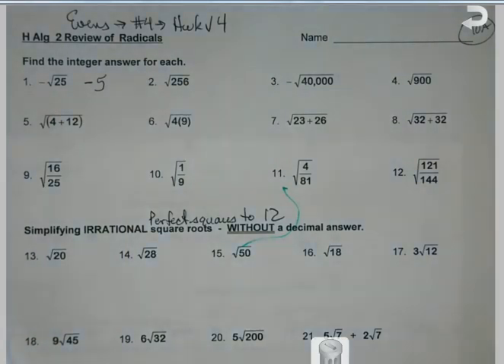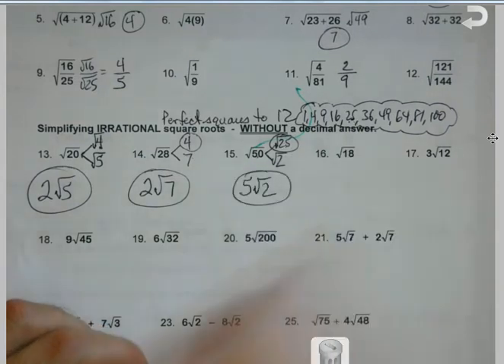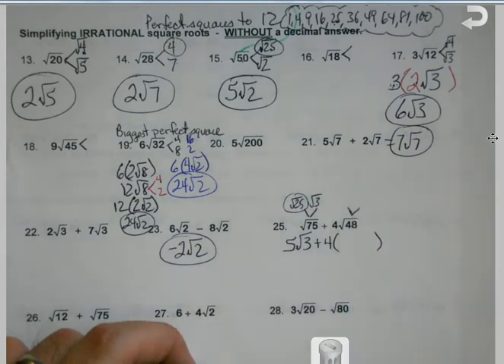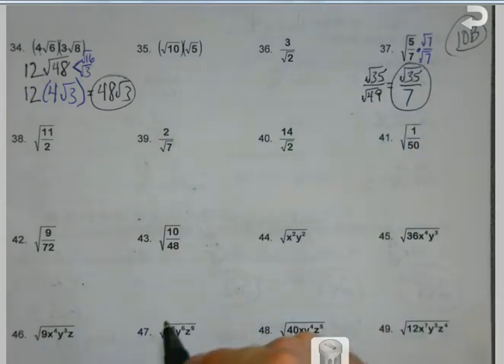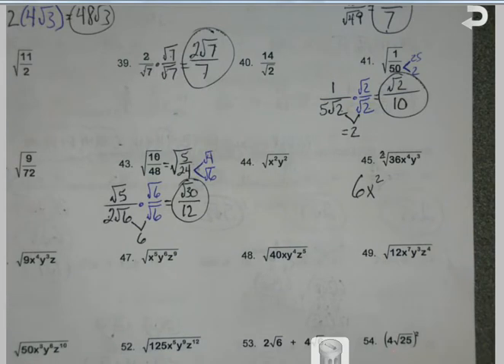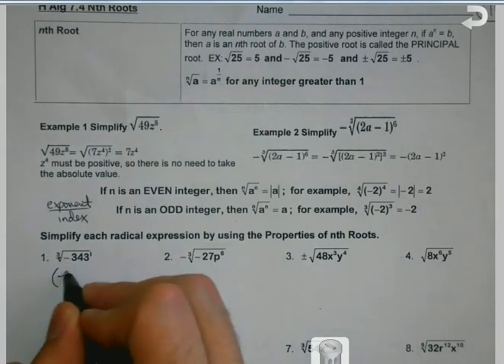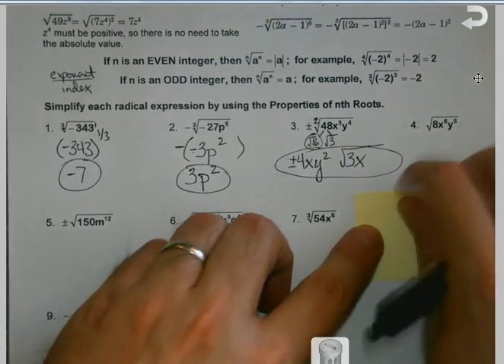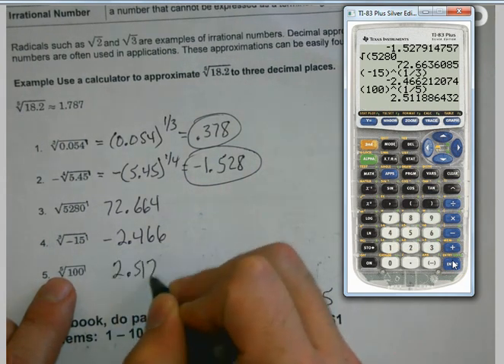Honors Alg 2 Radical Review and 7.4 Nth Roots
We review breaking down radicals and then apply that to more in depth problems dealing with variable terms, quantities, and roots greater than two problems.